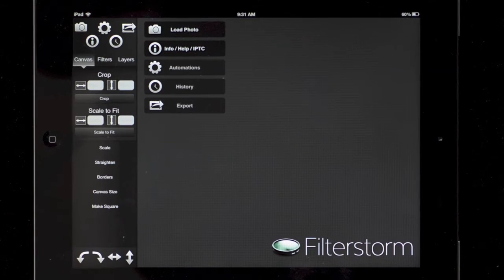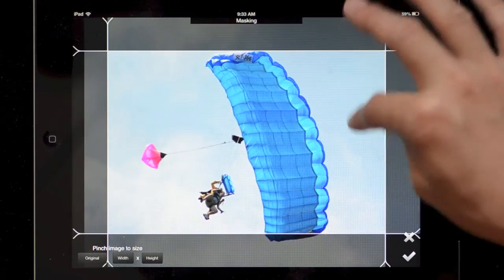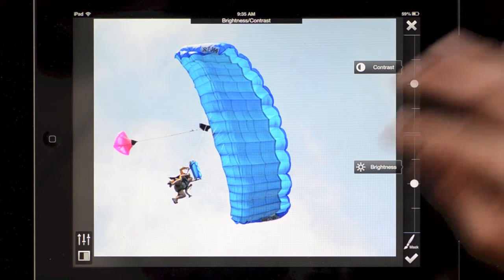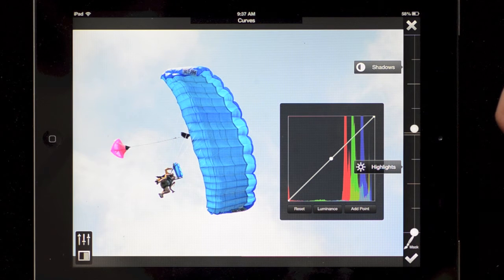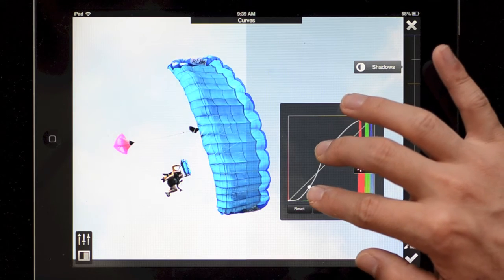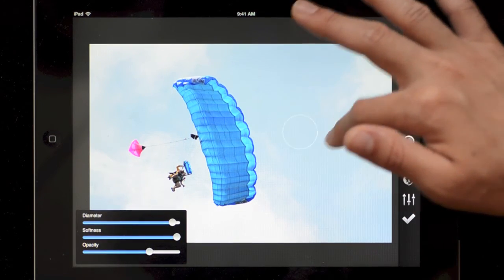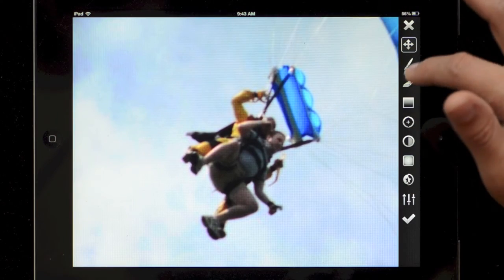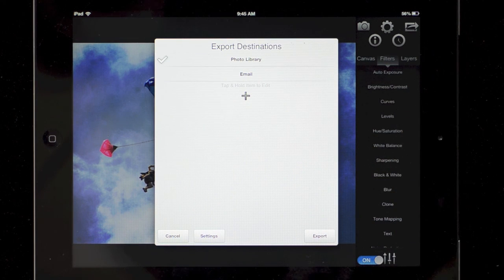Filterstorm 4.5 iPad Demonstration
A walkthrough of editing an image in Filterstorm 4.5 on iPad including a demonstration of the masking tools.